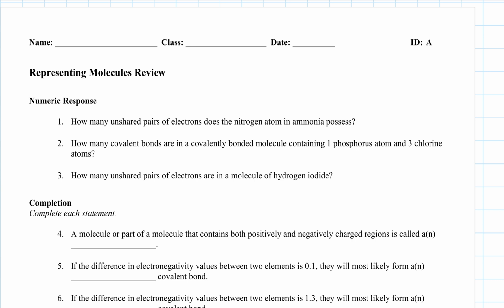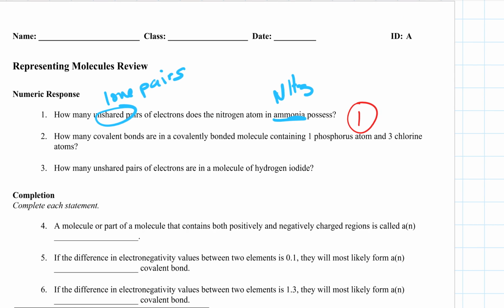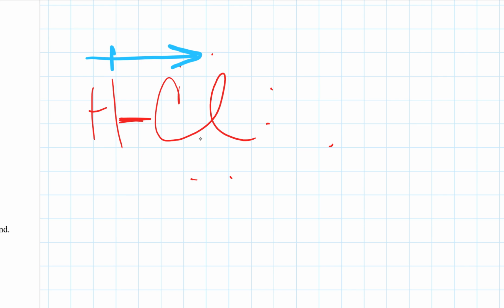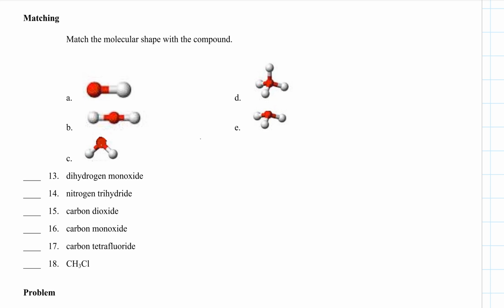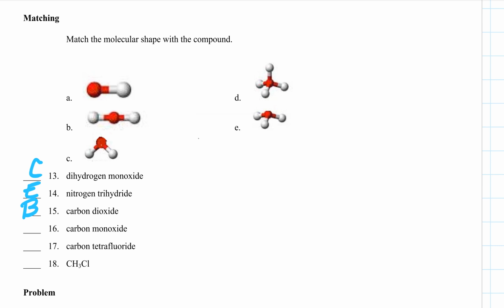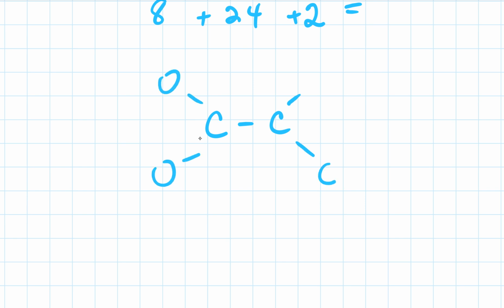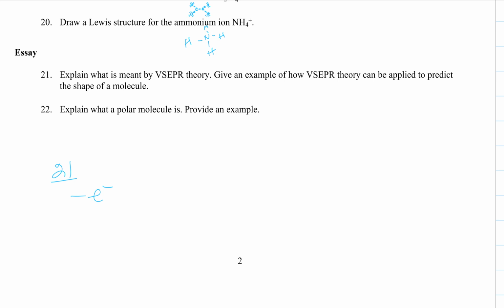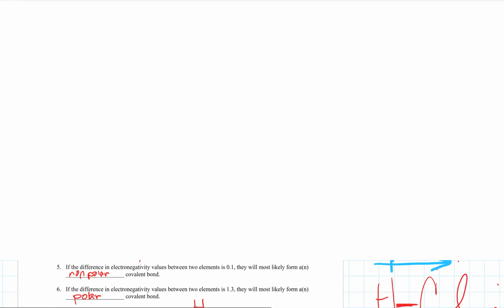Representing Molecules Review